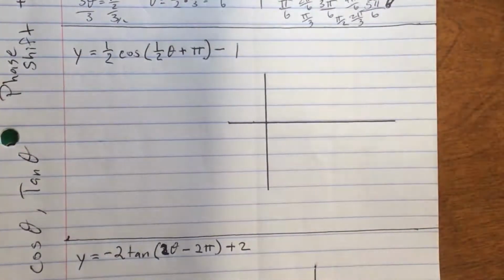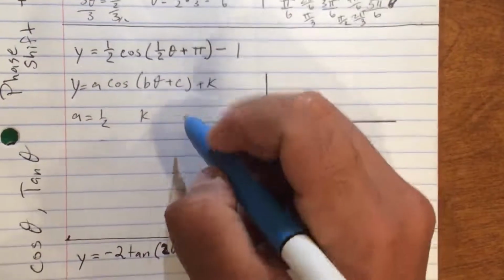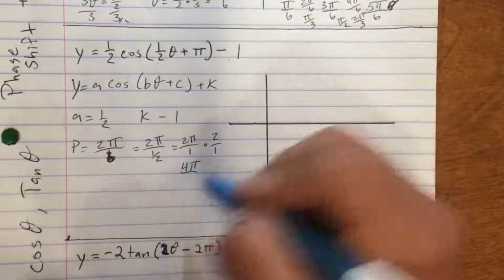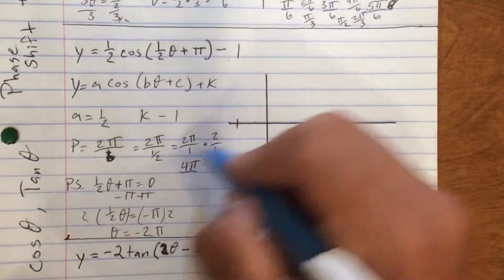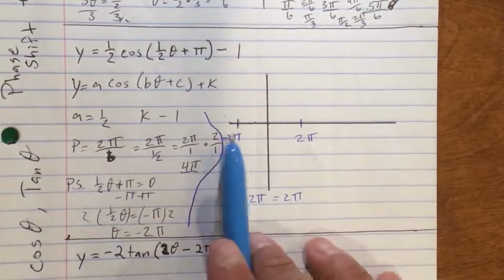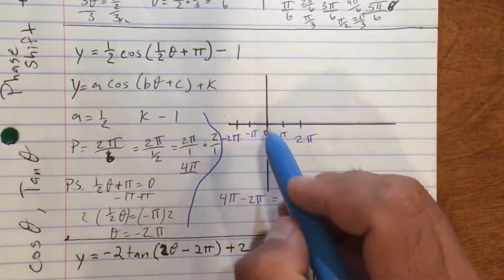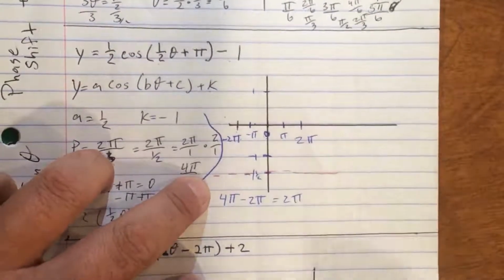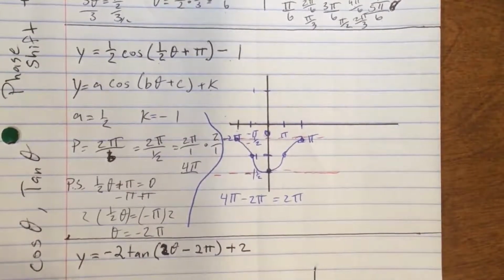§8.6Phase Shift of Sin, Cos & Tan Part 2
Math
§8.6Phase Shift of Sin, Cos & Tan 2nd Foldable Part 2